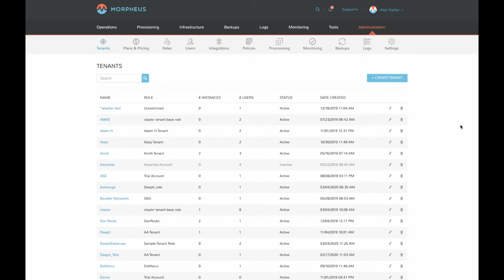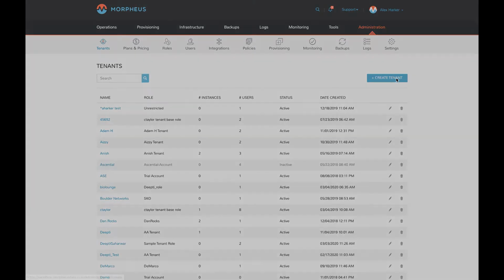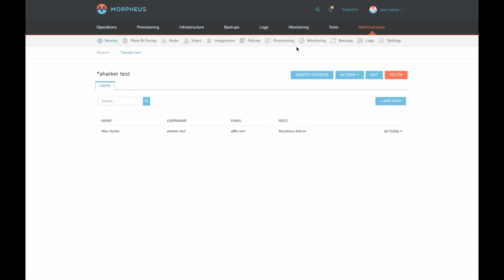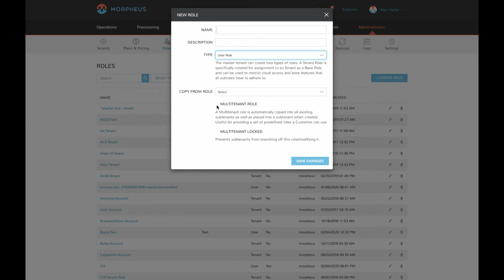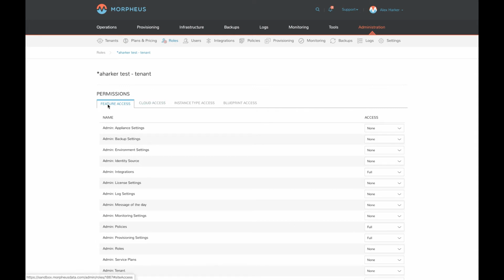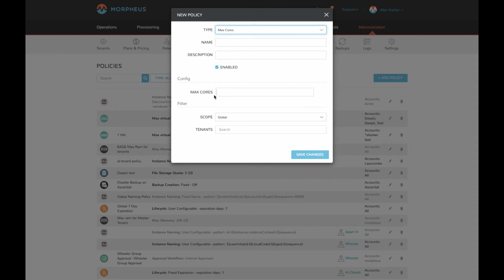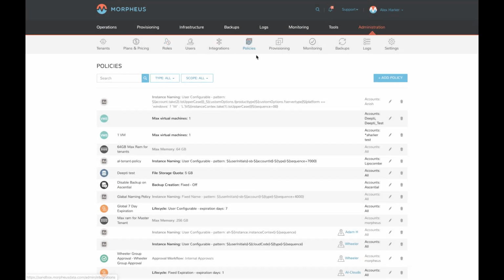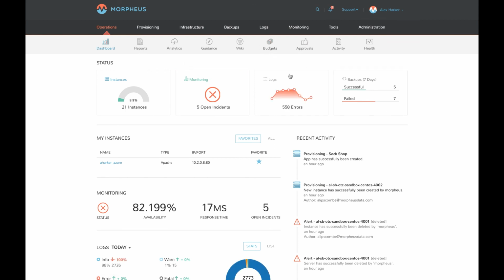Establish Control and Policy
Set the guardrails with fine grained role-based access controls, multi-tenancy, and policy enforcement.